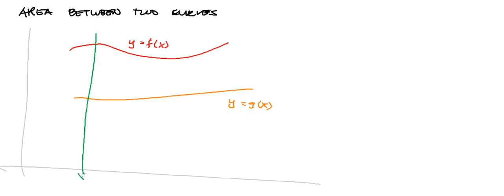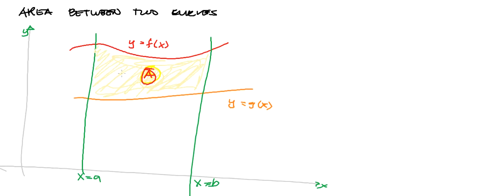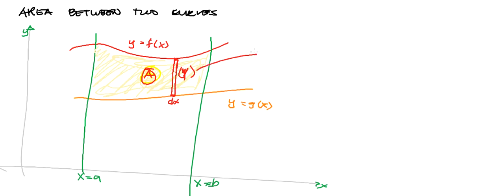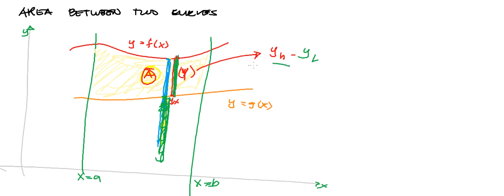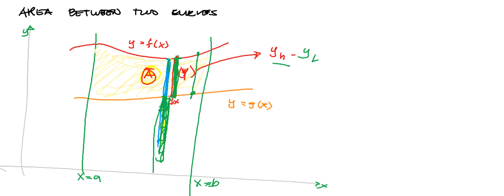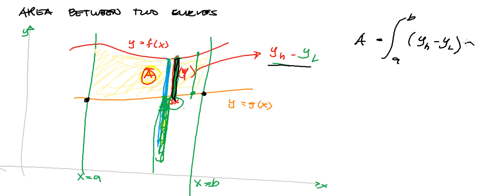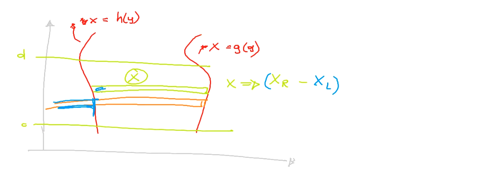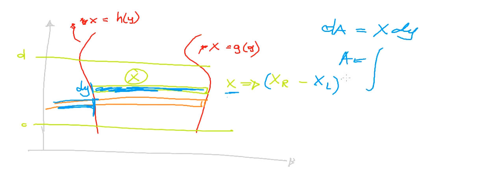19.8_MATH141_Application(Area)